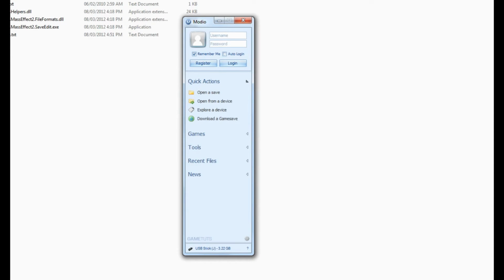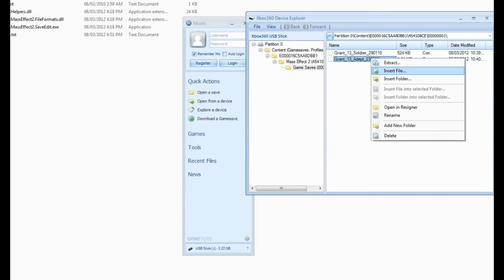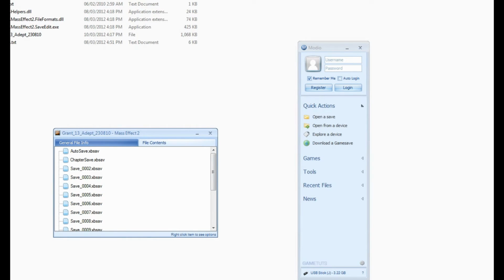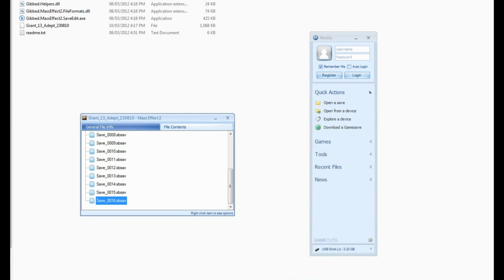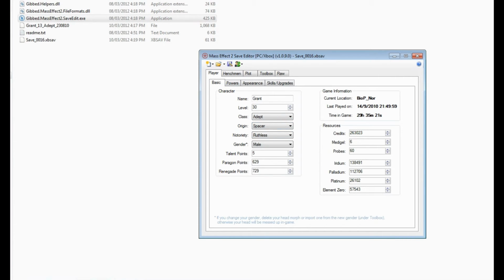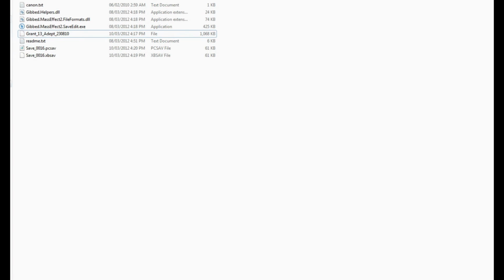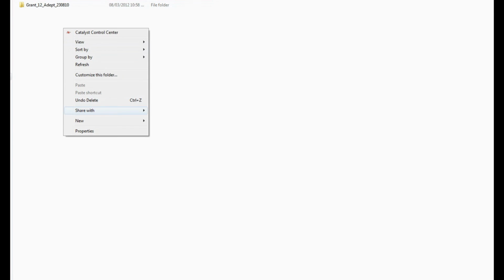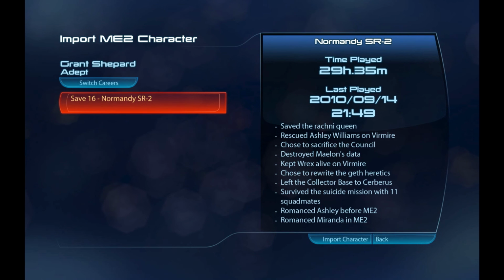Mass Effect 3: How to play your ME2 Xbox 360 saved game on PC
Gibbed Save Editor -- Thanks to those responsible for the save editor.

You WILL need:
-USB Flash Drive: 1GB or more (The more, the better). The Xbox WILL delete documents on the flash drive and will not format it if there's a GUI suite (Like U3) on the flash drive. It's best to backup what you need on the flash drive and delete all of the files on it.
-The two programs linked above.
-A completed save game of Mass Effect 2 where Shepard doesn't die in the ending.
-Mass Effect 3 on the PC and a PC to run it.